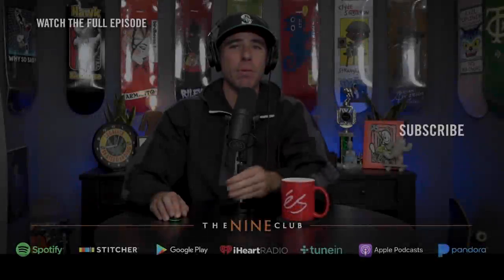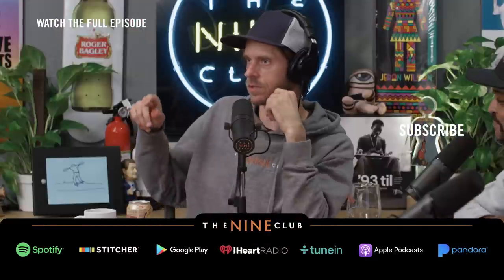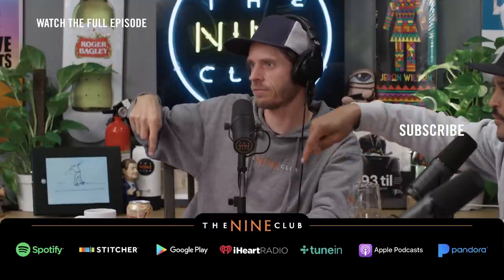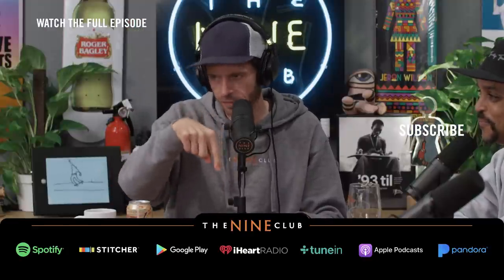JAWS Kickflip Melon Grabbed El Toro, Broke His Board And Rode Away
Dickies (Enter nineclub at checkout for $20 off orders of $100+)

Edited By: Tim Olson, Chris Roberts & Roger Bagley
Special Thanks: Eric Longden

Products we use to make the show